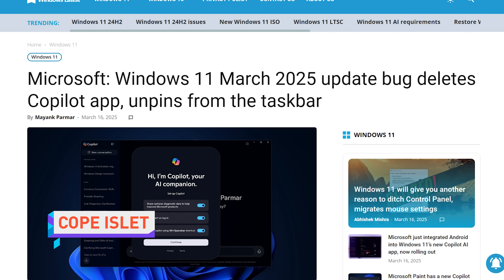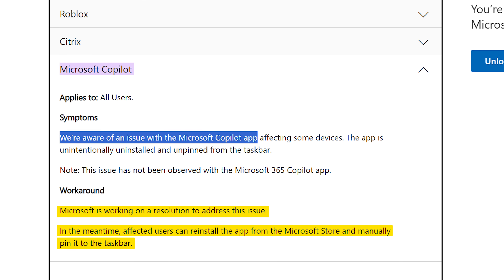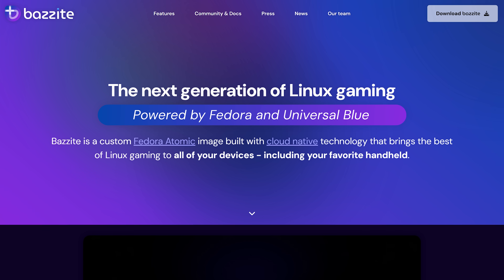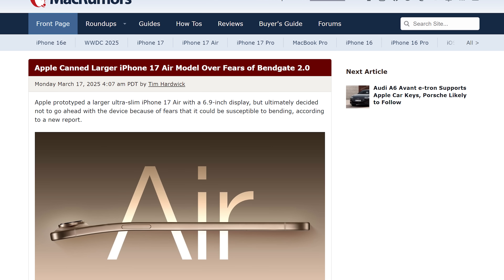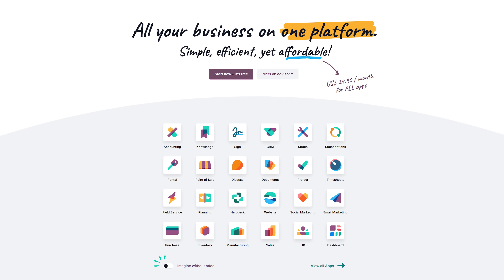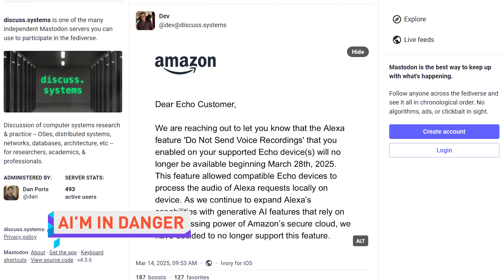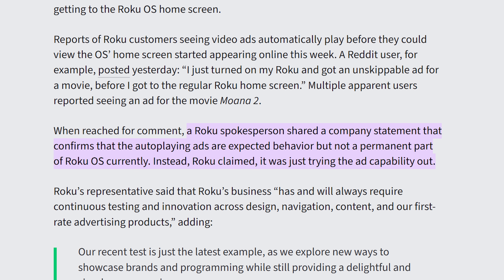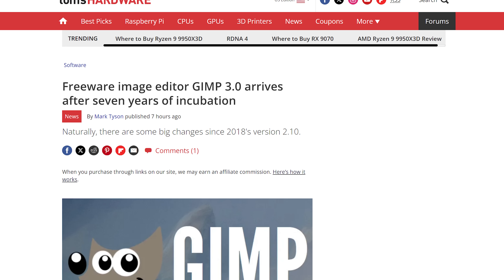Microsoft’s Big Oopsie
Get a free 15-day trial of Odoo’s all-in-one business solution and see how it can make your life easier!

Timestamps:
0:00 WHO AM I??
0:11 Windows Update uninstalls Copilot
1:24 SteamOS non-Deck handheld support
2:29 iPhone 17 Air leaks from Gurman
4:16 QUICK BITS INTRO
4:28 Echo voice recordings, Gemini watermarks
5:02 Roku testing pre-homescreen ads
5:36 Pixel 9a unboxing videos
6:02 GIMP 3.0 stable release
6:28 OneXPlayer OneXSugar DS handheld